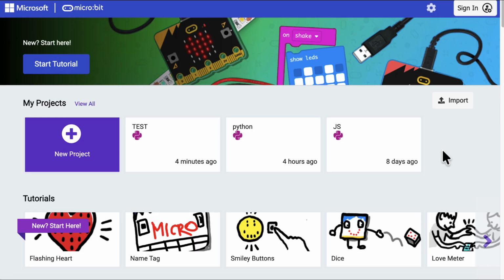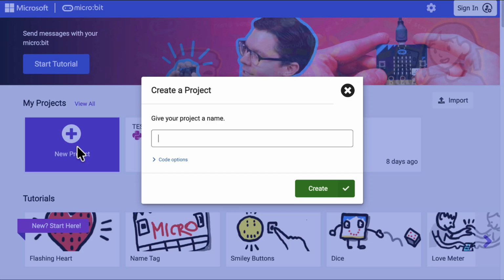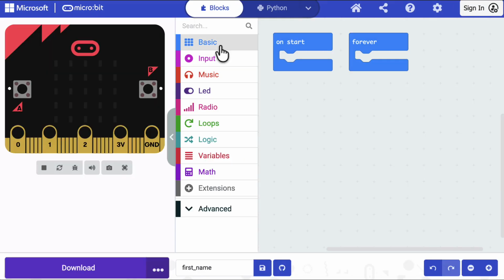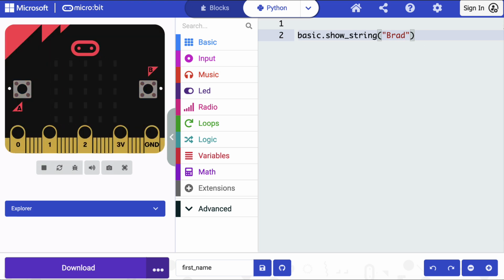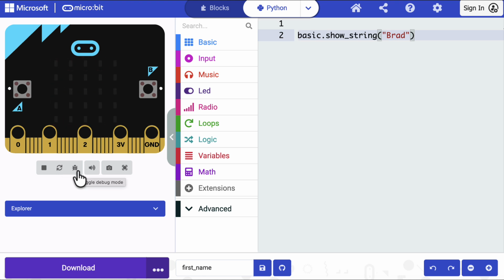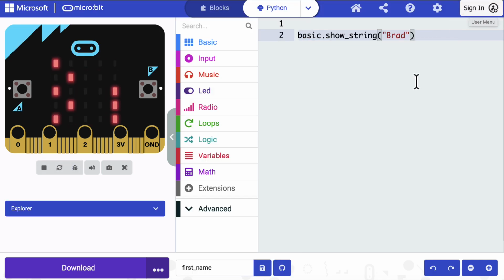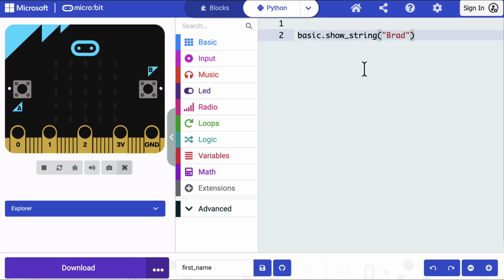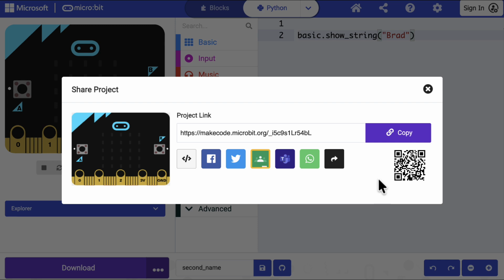1 2 1 Setting Up your micro bit